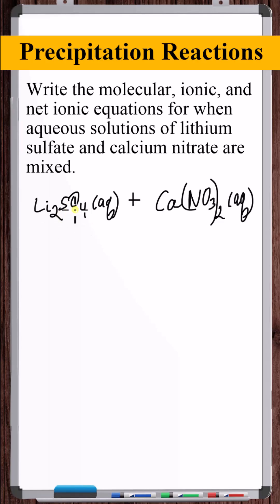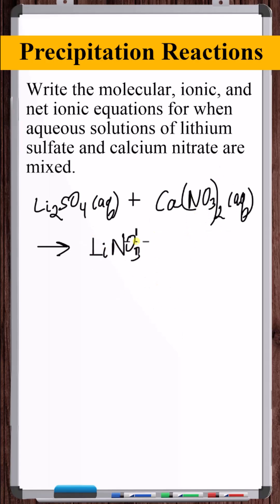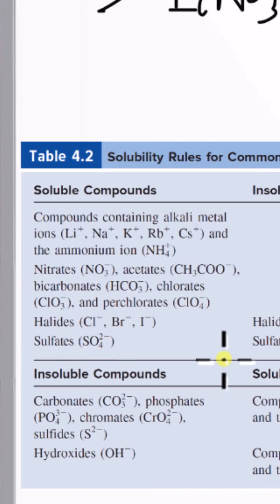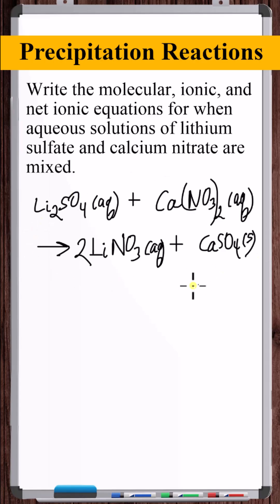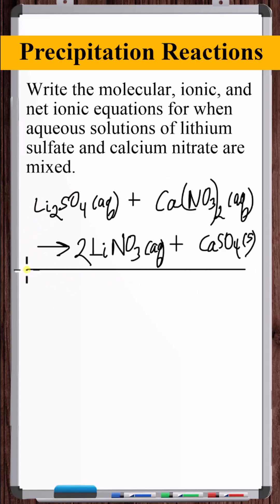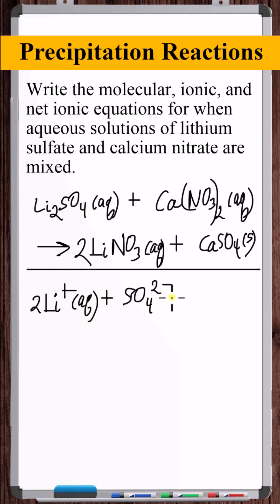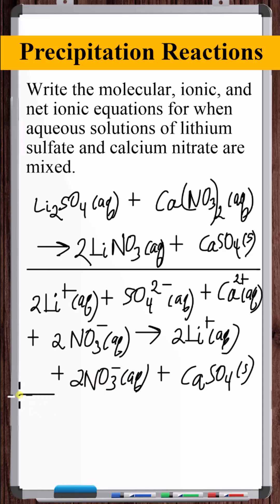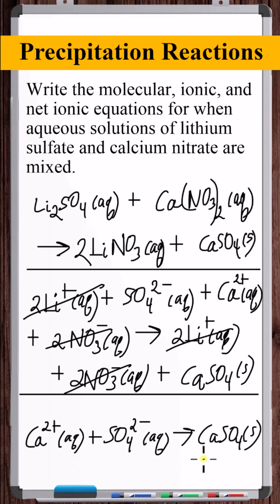Precipitation Reaction | Li₂SO₄(aq) + Ca(NO₃)₂(aq) →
In this video, we construct the molecular, ionic, and net ionic equations resulting from the mixing of lithium sulfate and calcium nitrate aqueous solutions.